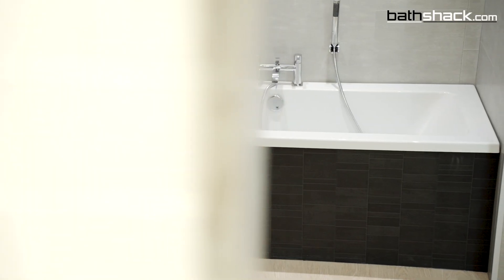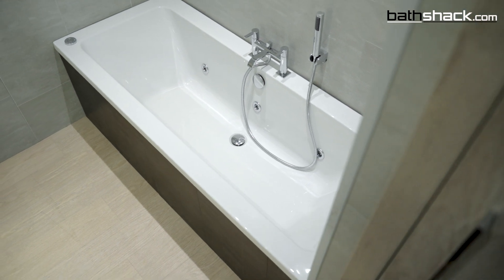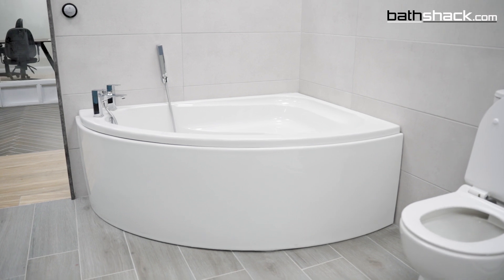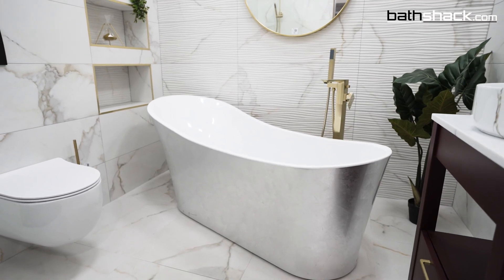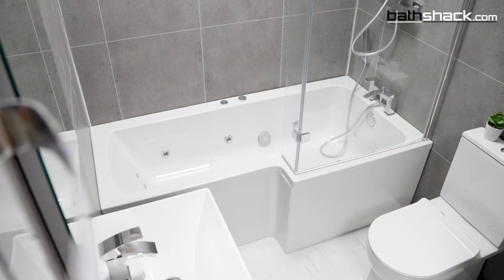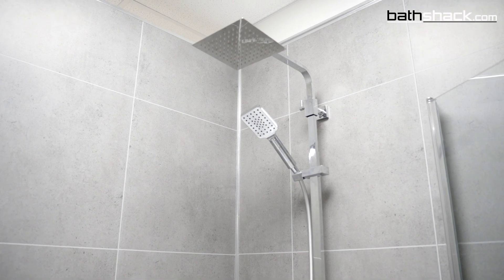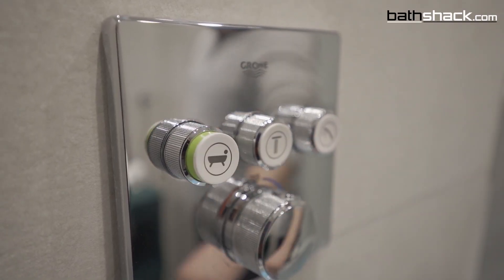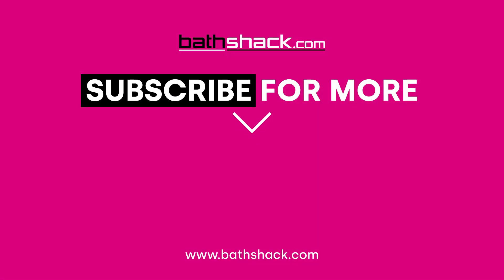An Introduction to Baths | The Basics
Watch this video to find out the main benefits of the various bath designs we offer here at Bathshack. If you have any further questions, be sure to leave them in the comments below!

For more bathroom knowledge, be sure to give us a follow on TikTok